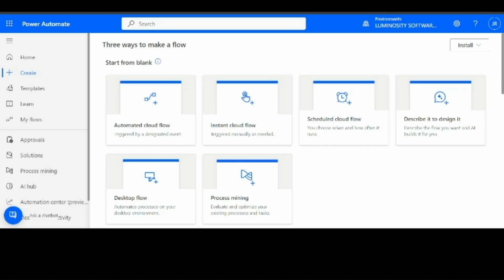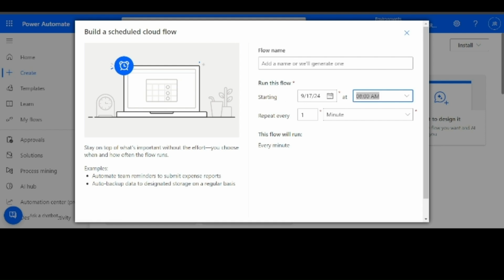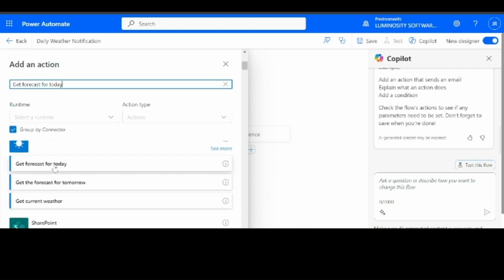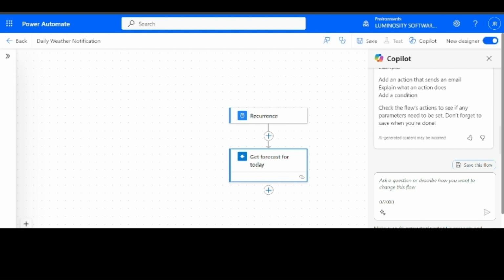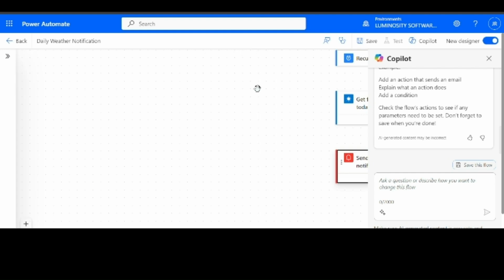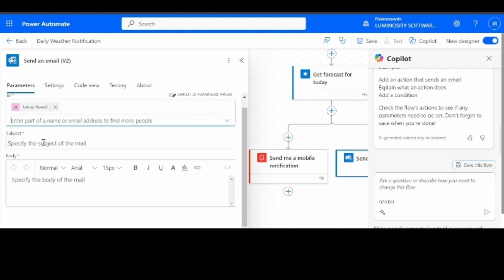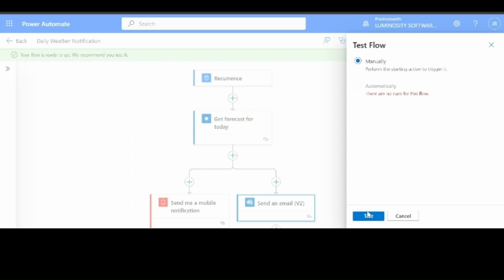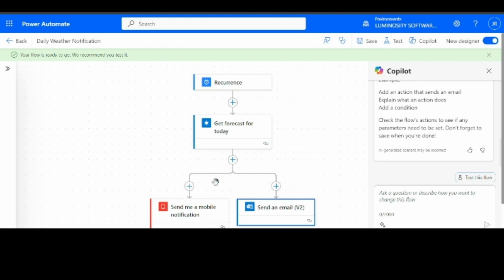Set Up Daily Weather Notifications Using Power Automate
Welcome back to Luminosity Software Limited! In this video, we’ll show you how to set up a daily weather notification flow in Power Automate. This flow will deliver a weather update to you every morning, keeping you informed about the forecast without any manual effort.

What You’ll Learn:

How to create a Scheduled Cloud Flow to run daily
Configuring the recurrence settings to receive daily updates
Using the HTTP action to fetch weather data from a weather API
Parsing the JSON response to extract relevant weather information
Composing and sending a formatted weather notification via email or mobile
This tutorial is perfect for anyone who wants to automate their daily weather updates. Follow along to set up your own flow and stay ahead of the weather.